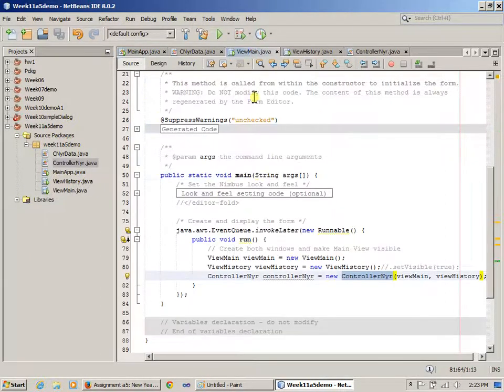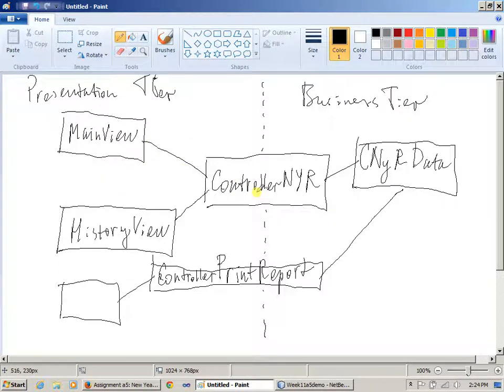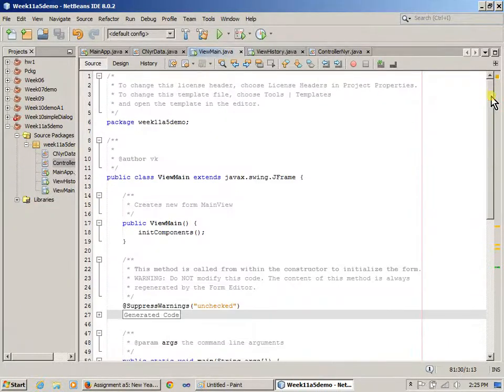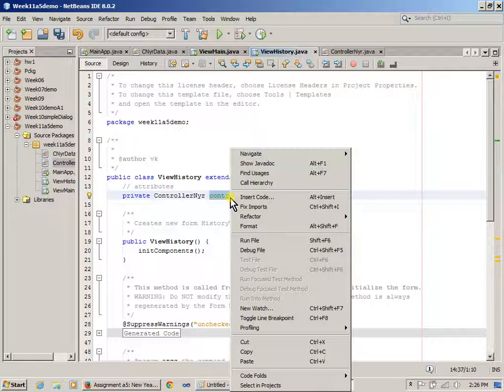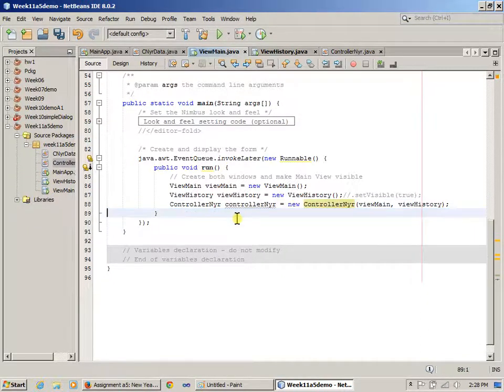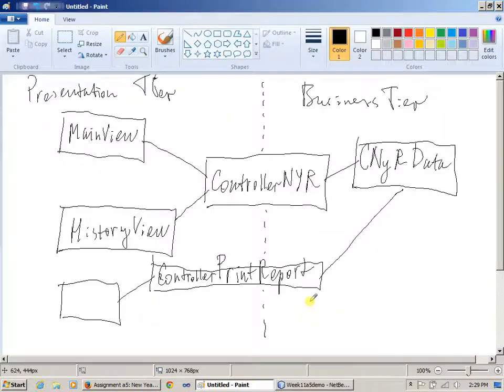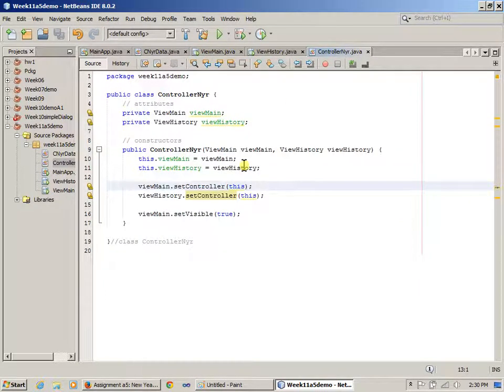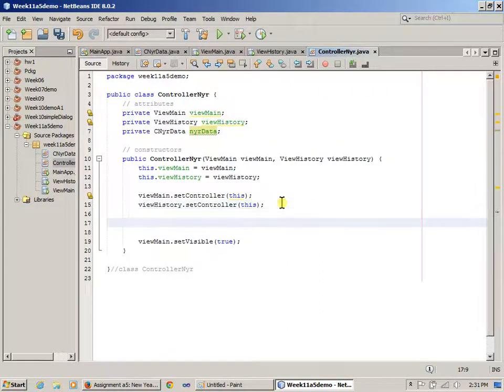Week 10 Assignment a5 Overview Part 9